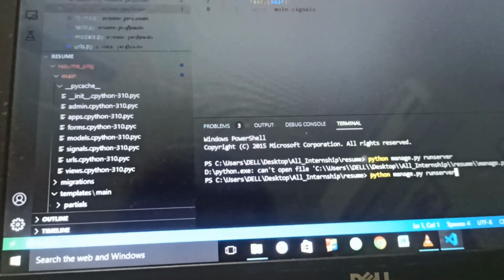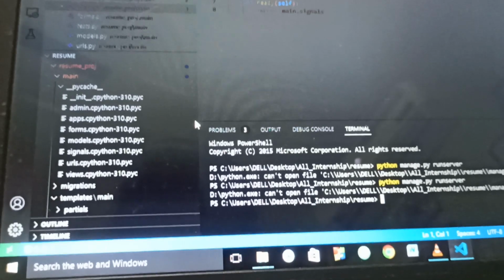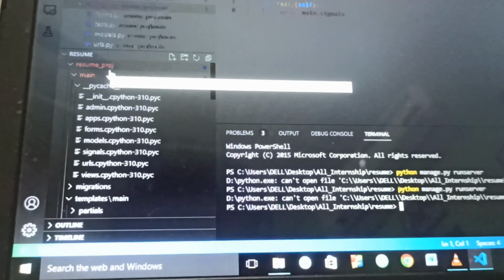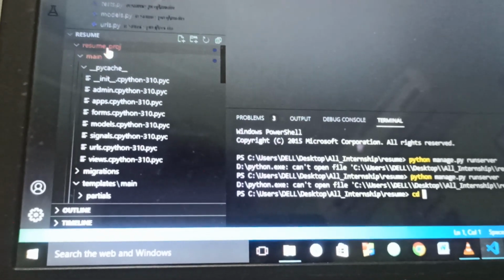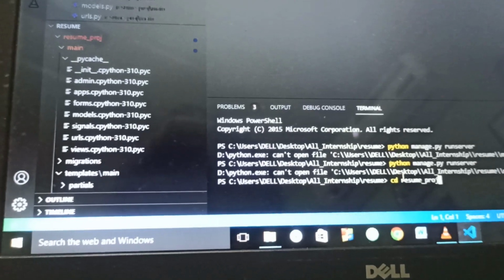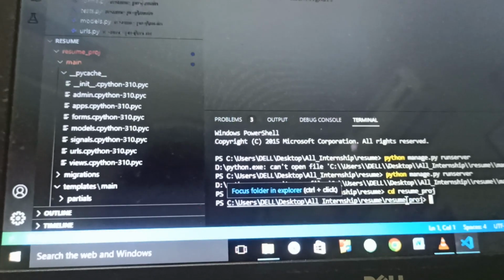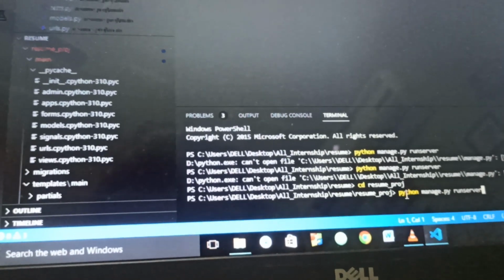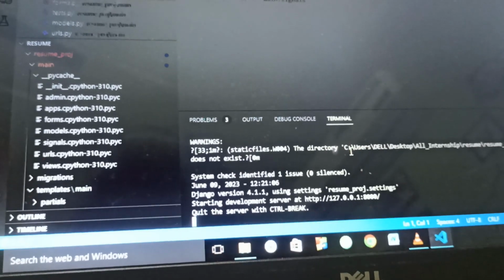python.exe: can't open file , solved within seconds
just type this command in the terminal your server will run for sure.